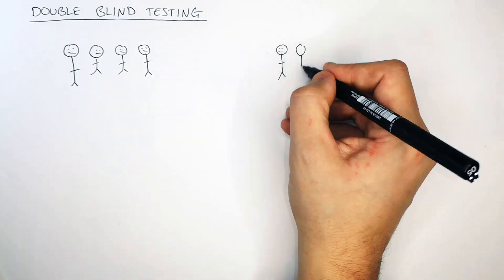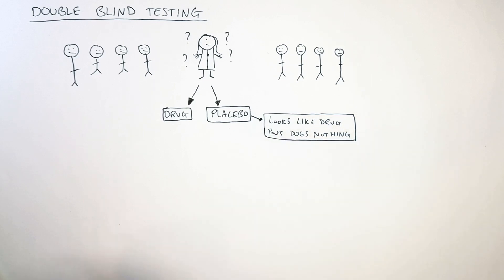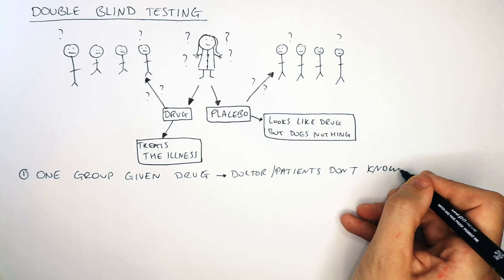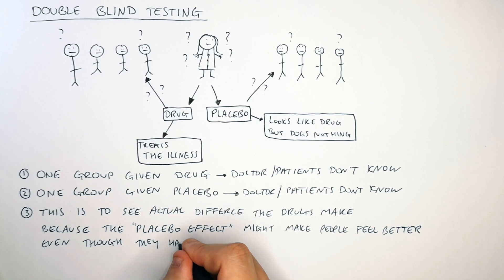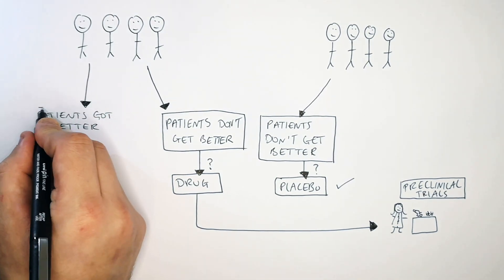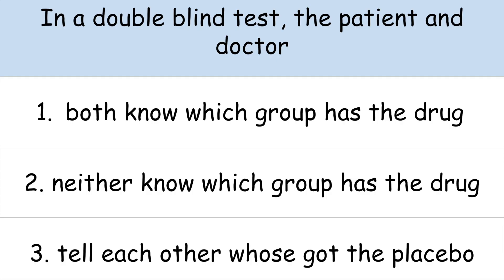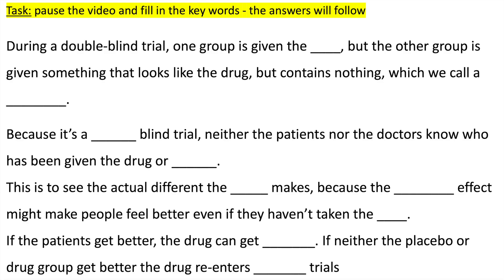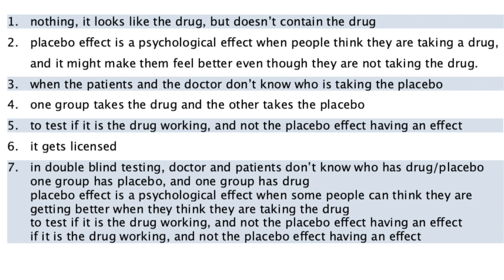GCSE Biology - Placebo Effect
In this video, you will learn the model answer:

During a double-blind trial, one group is given the drug, but the other group is given something that looks like the drug, but contains nothing, which we call a placebo.

Because it’s a double-blind trial, neither the patients nor the doctors know who has been given the drug or placebo.
This is to see the actual different the drug makes, because the placebo effect might make people feel better even if they haven’t taken the drug.
If the patients get better, the drug can get licensed.  If neither the placebo or drug group get better the drug re-enters preclinical trials